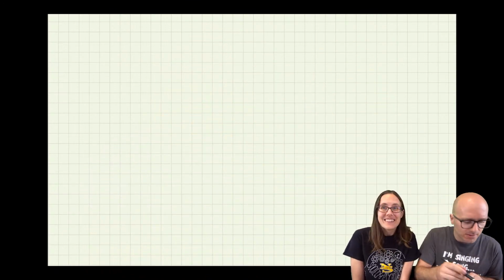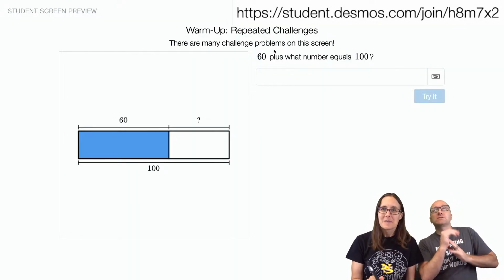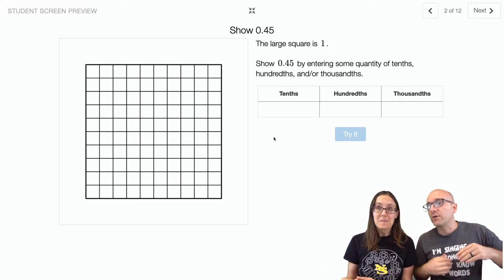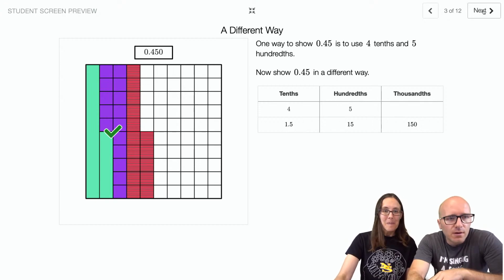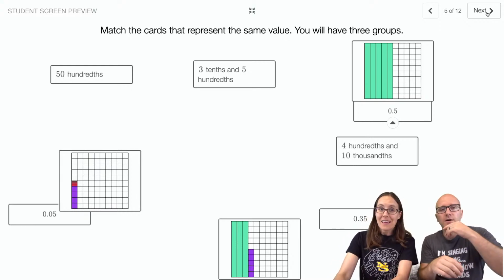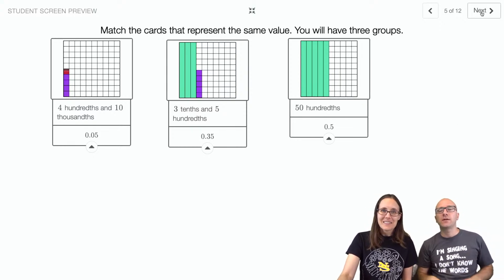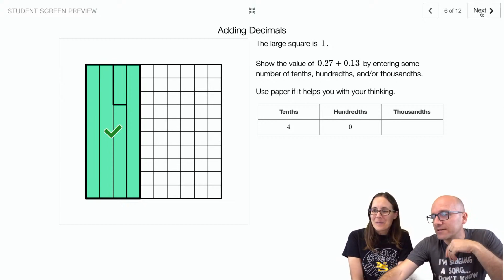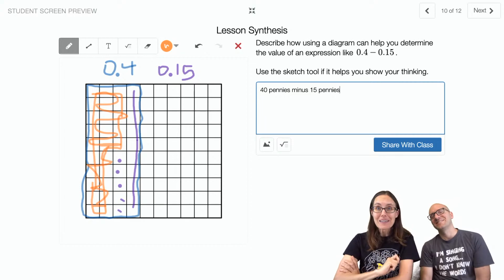Decimal Diagrams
Join Math Dad and Science Mom for an activity that introduces the idea of decimals.

(even after the replay).